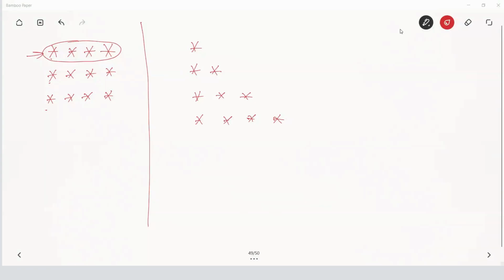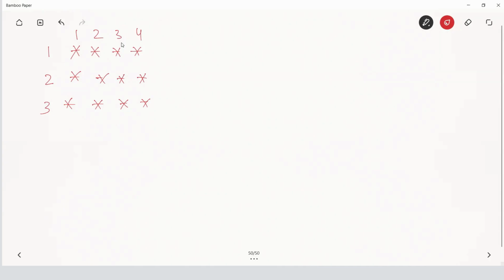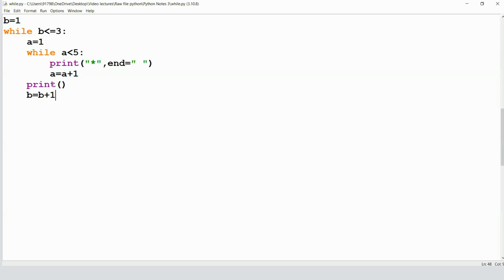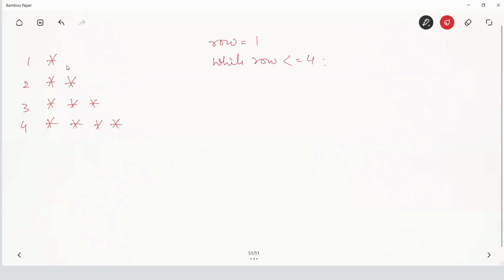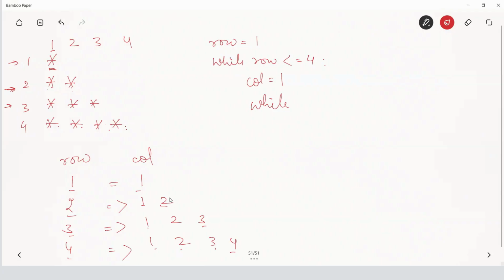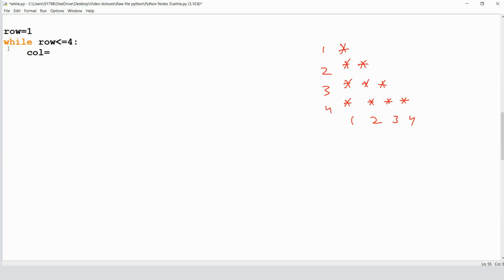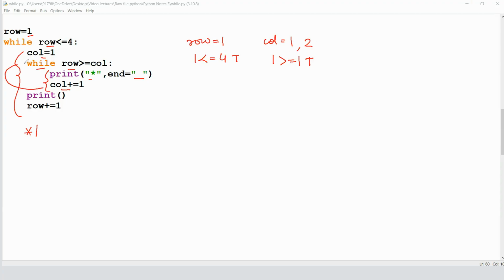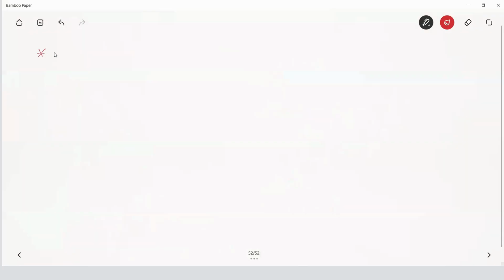How to create star pattern using nested while loop in python?